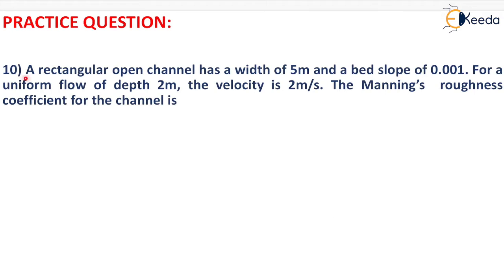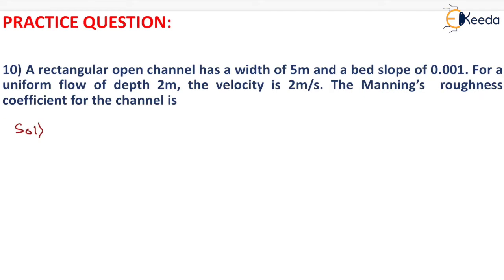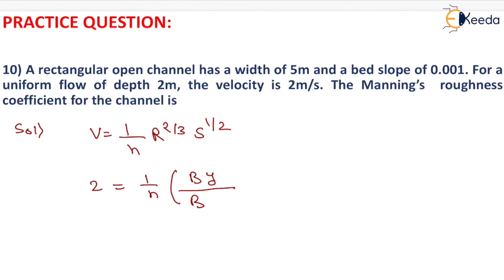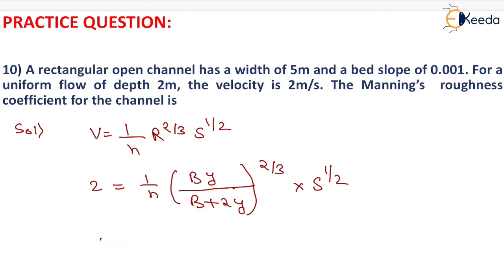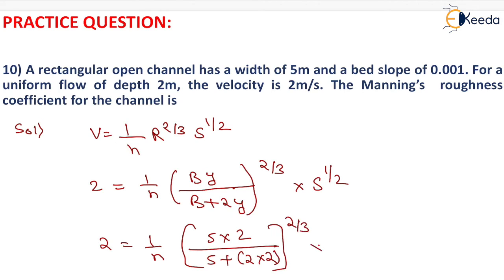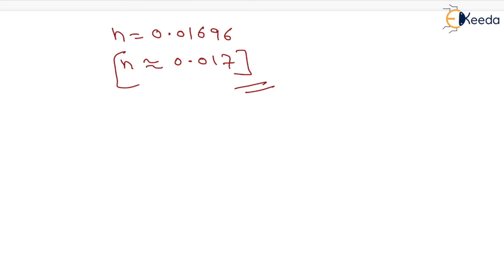10th Numerical of Gate - Previous Year Gate Questions - Hydraulics GATE